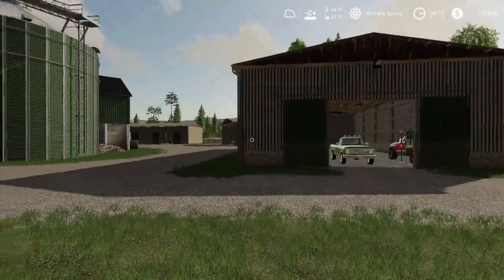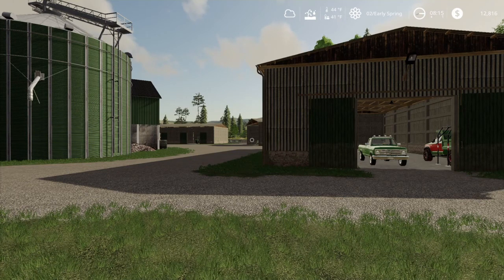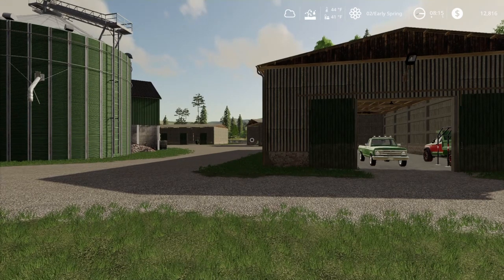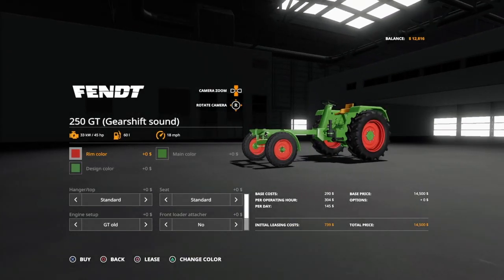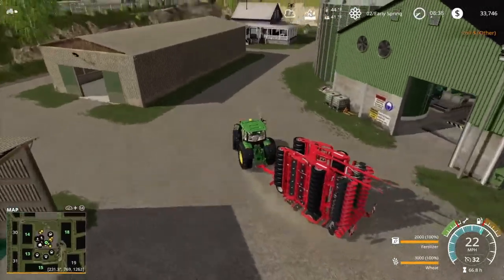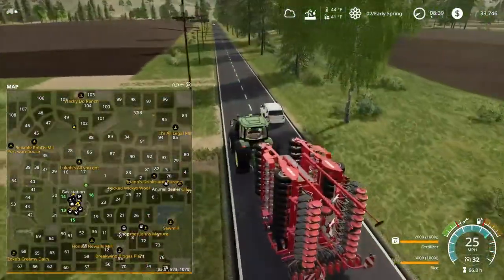*Almosta Farm / Let's Play / Fendt Farms / Ep 7 / Update it...Input please / FS19 / PS4 / RustyMoney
Almosta Farm Let's Play with Rusty's Creative New Farmer Challenge by RustyMoney Gaming.  In this episode, Fred Fendt (aka... RustyMoney) of Fendt Farms requests viewers to comment whether or not to update or not and should seasons be continued or not.  Along the way, Fred receives help from:  Mr Cultivator, Dap Farm Simulations and Ceebur.  You can see more about this challenge by searching this hashtag on Facebook called:

I'm also the creator of the group on Facebook called:
Farming Simulator Challenges